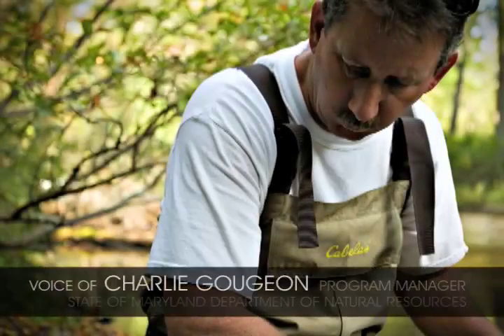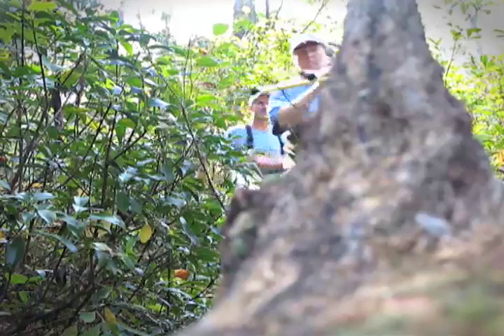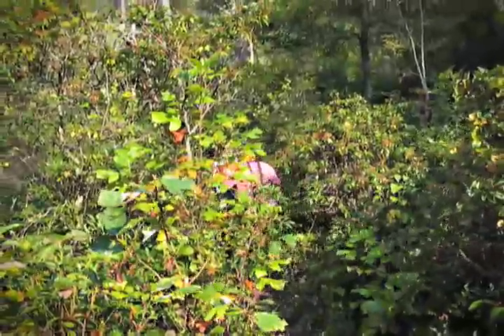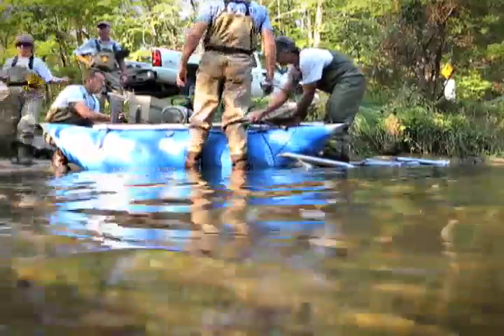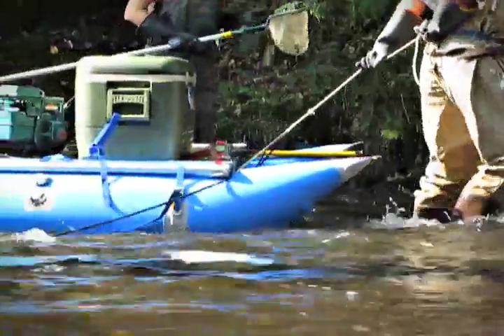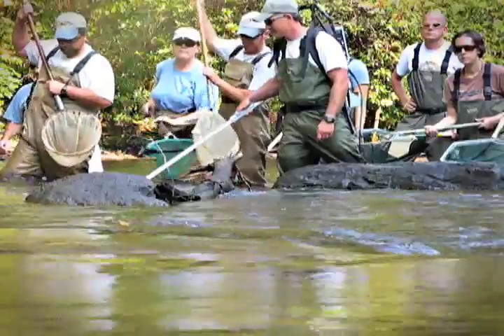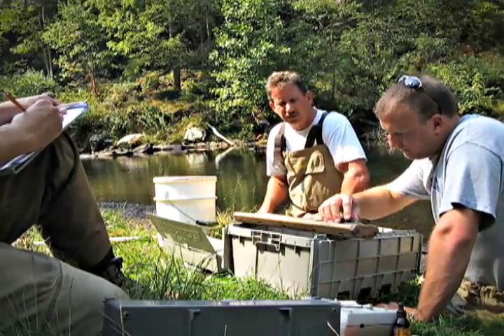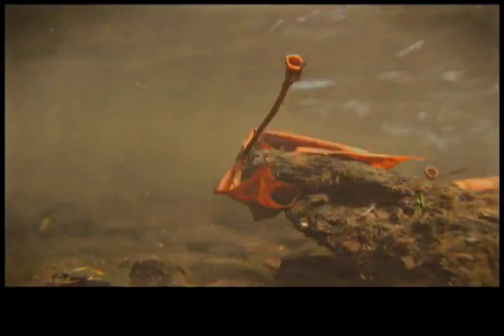Electro Fishing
Story on a fish survey conducted on the Gunpowder River in Northern Baltimore County in Maryland. Production by Todd Spoth, a photo intern at Patuxent Publishing Company.